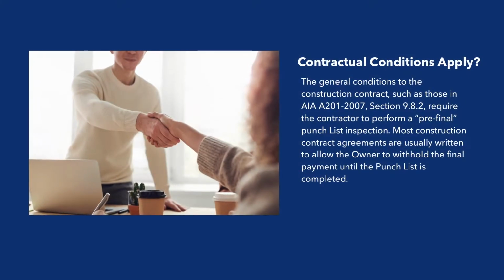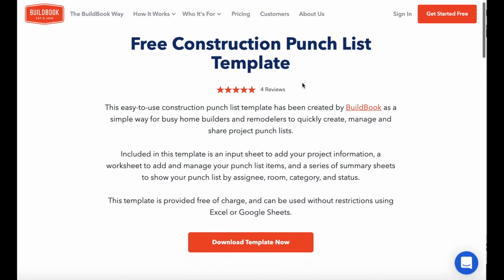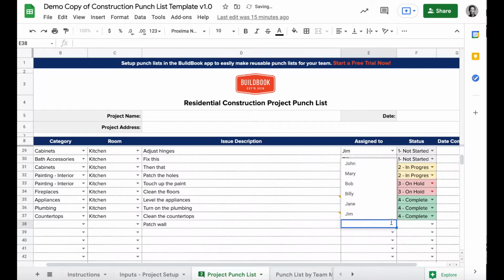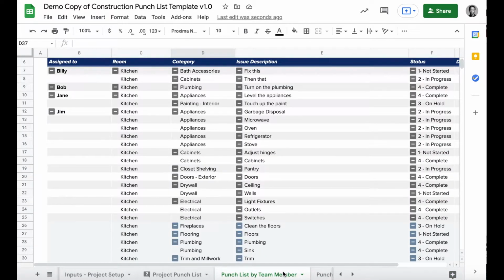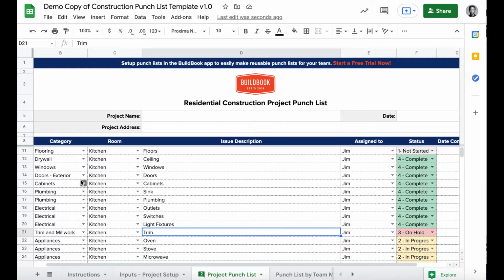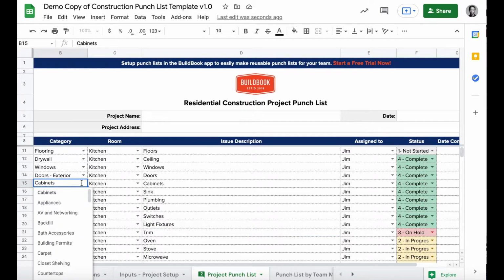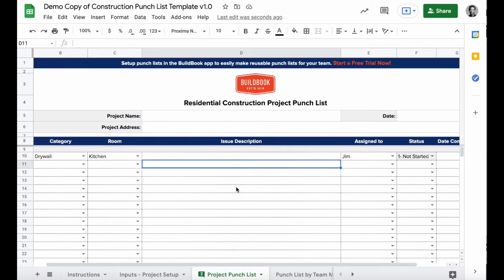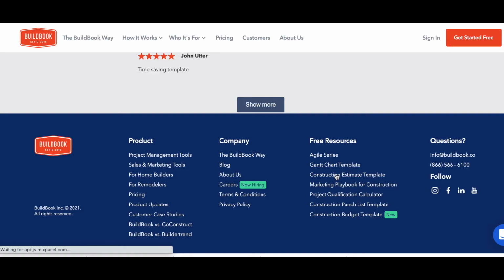Construction Punch List Template [New Step-by-Step Tutorial]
If you're looking for a good Excel spreadsheet or Google Sheet - you're at the right spot! This is great for remodelers and builders looking for a great way to prepare and manage punch lists for a construction project.

Transcript:

Punch lists can be super important because after a project has reached “substantial completion”, it’s typically the final stretch of work that needs to be finished before a project is considered completed. Some construction contracts are written up such that, this “pre-final” punch list has to be completed before the owner can send the final payment. The bottom line is that - your punch list should be organized, detailed, and clear about the status and actions required - and I’ll walk you thru how the punch list template helps you out with all of this–for free!

The first thing you’ll need to do is get a link to the Google Sheet. If you don’t already have it, you can head to BuildBook.co for the template.

Once you have the link, make a copy from the File menu.

For the Setup, you can edit the inputs tab where you’ll add team members, rooms, and trade categories. There are some prefilled examples, but free to add your own. These are used in the main Project Punch List tab to help with organization.

Now when you goto the Project Punch List tab, you’ll be able to add specific items, and choose rooms and categories from the menu. There are many types of lists you’ll be making, but in this first example, I’ve thrown in some items much like I was doing a pre-final inspection.

I’ve got a description of what needs fixing, the room it applies to, a category, who’s assigned to it, and a status.

The second example I have is the scenario, where I’ll send someone over to go room by room to inspect things that we always check. I can see that there’s a hold on the trim, and he hasn’t started the walls, floors, or ceiling. I can later check in w/ Jim and say how’s it going - why haven’t you signed off on these last remaining items and he might say, “The painters were touching up so i wanted to inspect everything when the trim paint was all dry.”

The other tabs are additional views. You can look at your lists by team members, room, category, or by status. You’ll be able to easily spot any trends and efficiently manage resources. You can see for example, that Jim’s got a ton of things on his plate, and maybe Bob can help out.

Or Say you think you’ve got a bad outlet in a few rooms on casual inspection, but when looking at issues by category, you may see your electrical category blow up with issues and realize there’s an electrical issue in half the house - you may have to bring your electrician back out.

These views are handy, and they’ll only work if you keep all your trade categories and information accurate.

So here are some other great tips when using the template:

For each punch list you make, you’ll want to keep making new copies. If you finished a project and want to setup a new punch list based on a prior one, you can save a copy, and then clear out all the items, then save this as your template. This way, moving forward, you’ll have all your categories and team members saved onto a clean sheet.

Another concept to understand, is that Google Sheets is a cloud-based tool, so you can share it with your team. Anyone with the sheet open will be able to see updates in realtime. Unlike microsoft excel, you won’t have to save a copy and send it out everytime you make an update.

Another key feature is that you can use the Google Sheets comment system to discuss issues right in the sheet until they’re resolved, and tag team members to the comment, which will trigger email notifications. It works well if the entire team is checking email all the time, but if you need something more robust, you can look at the BuildBook app, which sends a push notification right to your phone in cases like that, and other important events like assigning tasks, escalated team team chats, project invitations, and client messages.

And that wraps up the Punch List template. We’ve got other great free tools for creating estimates, managing the budget, and setting up schedules, so be sure to them out! And if you want something to run your upcoming projects, you can take our Project Management app out for a spin - you can add schedules, gantt charts, tasks, and all the communications required to run your job like a pro.